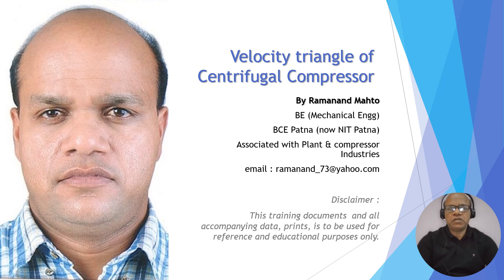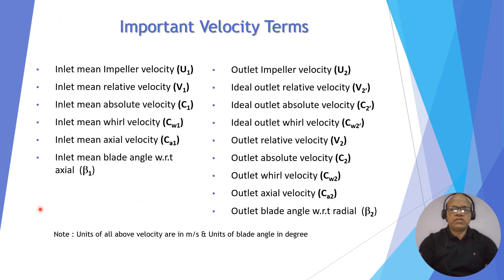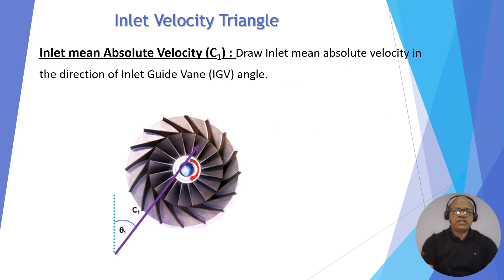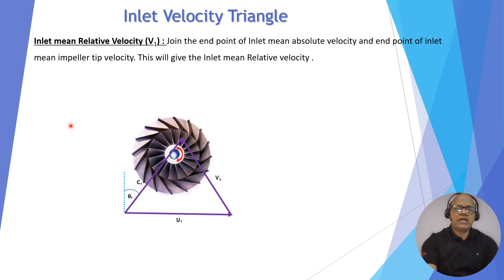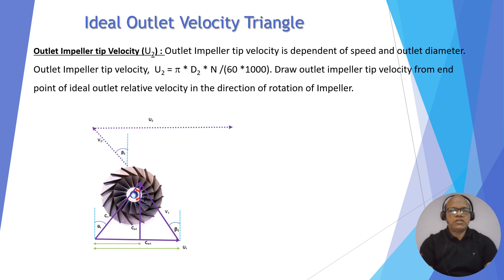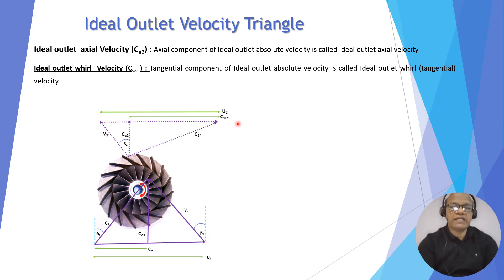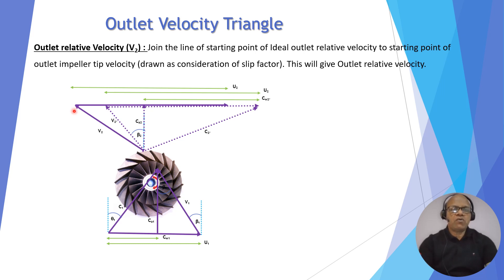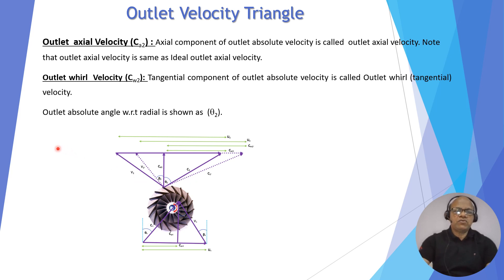Velocity triangle of Centrifugal Compressor